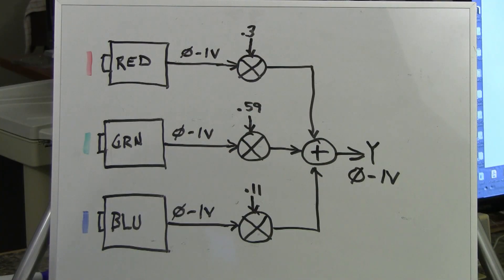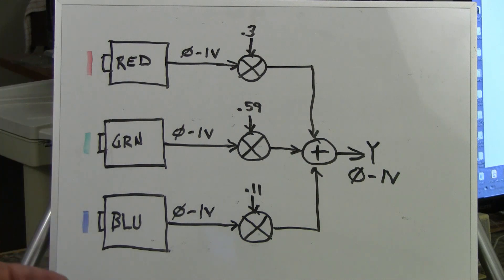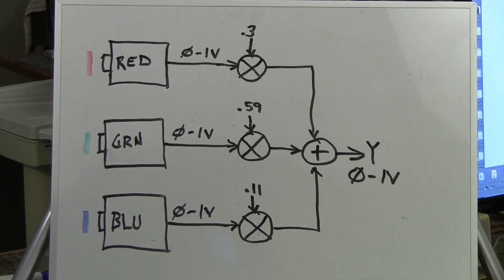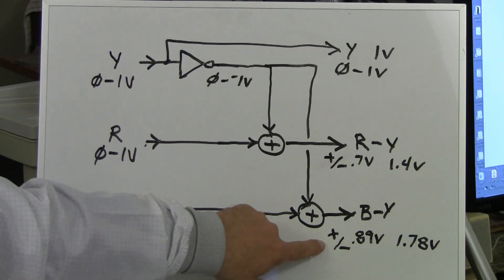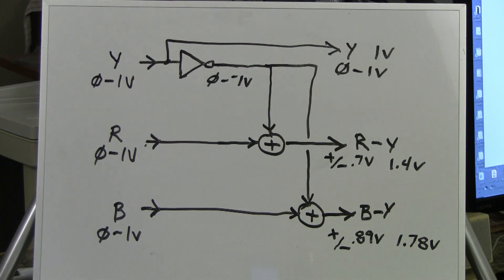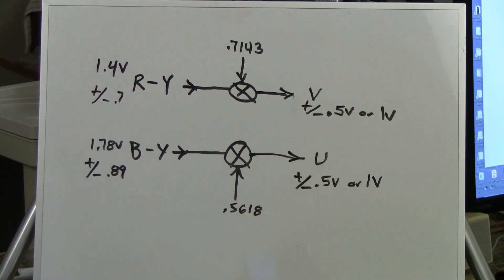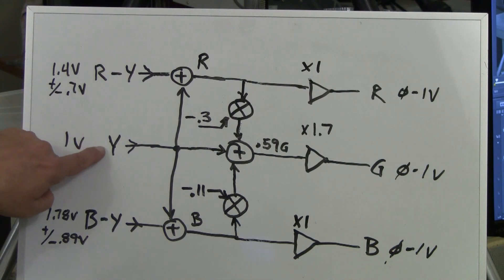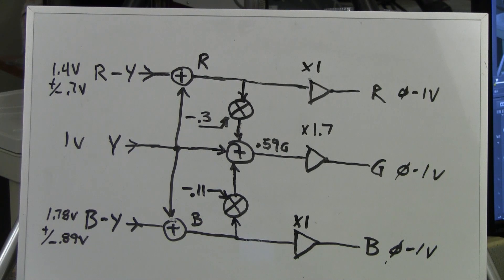The Very Basics of the Color Matrix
I go into layman's detail of the process of converting RGB (red, green and blue) analog video signals into Y/U/V signals and back again. Attention is given to the mathematical processes involved without overwhelming the viewer. Enjoy!